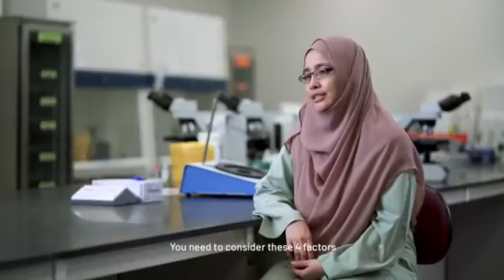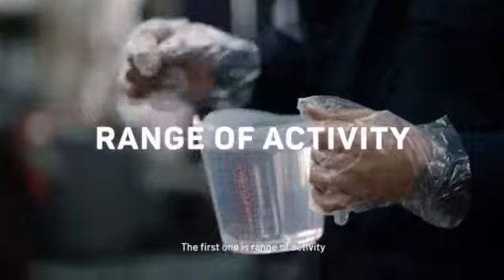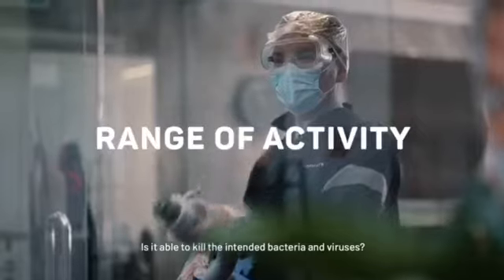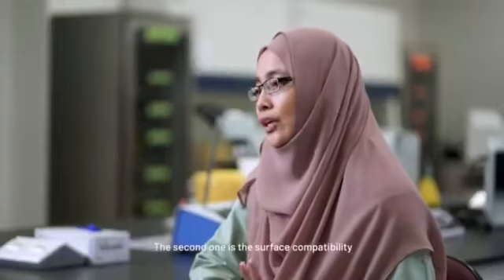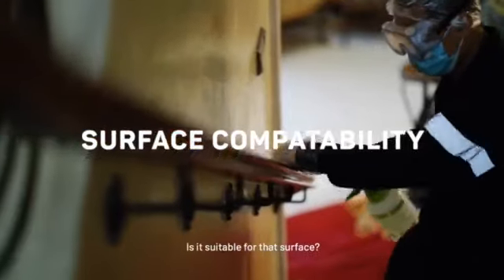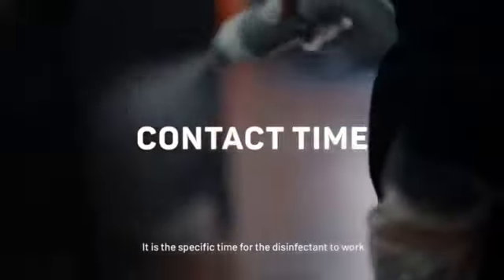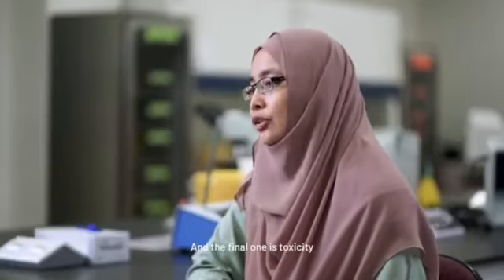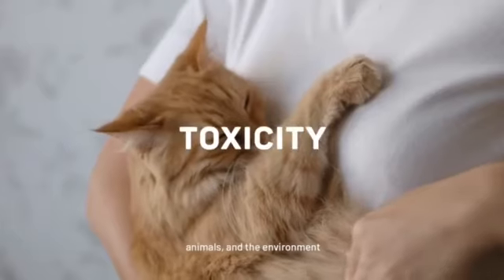Learn About Disinfection with Dr. Tengku Zetty Maztura, Medical Lecturer UPM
Learn more about disinfection from the real expert! Dr. Tengku Zetty Maztura Tengku Jamaluddin, a medical lecturer in the Department of Medical Microbiology & Parasitology, UPM, discloses precious information in a series.
While disinfection efficiencies vary, choose an ideal disinfectant wisely to stay safe.
More episodes with helpful insights into disinfection are coming up soon.
✨Price Range✨
Standard package RM300 per 1,500sqft
Superior package RM600 per 4,500 sqft
Or choose FLEXI GOOOD PLAN subscription from as low as RM60 per month
RM60 monthly for 3 services
RM100 monthly for 6 service
12 months contract
5 services to choose from